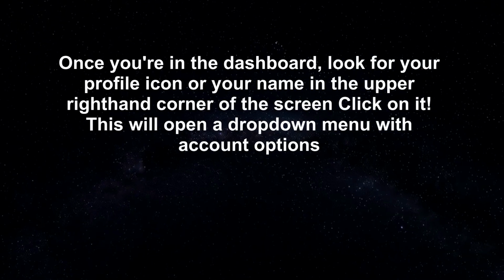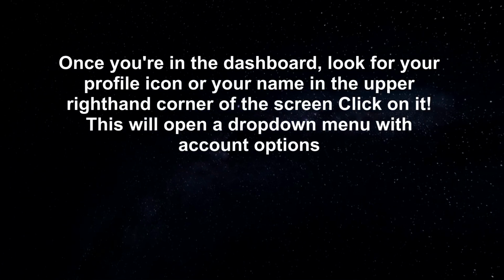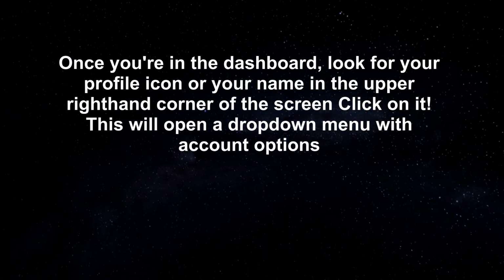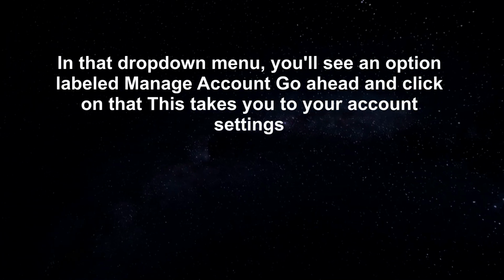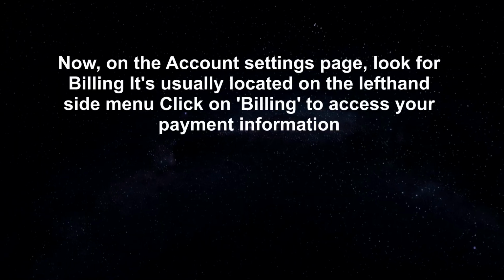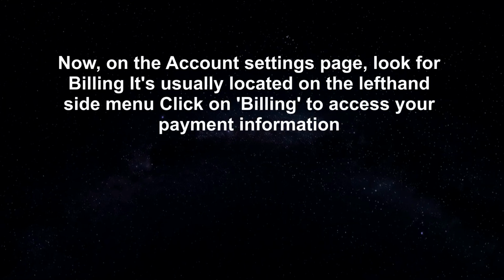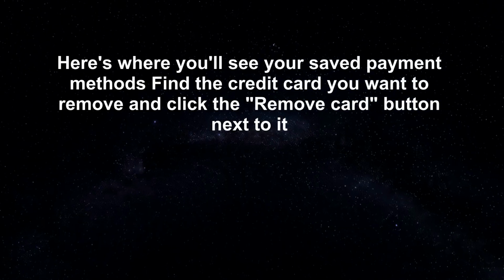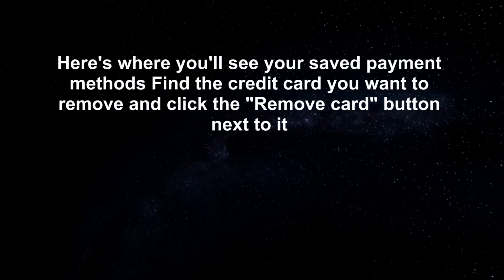How To Remove Credit Card From Shopify Store - AshleyHowTo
How To Remove Credit Card From Shopify Store provides a step-by-step guide on removing saved credit card information from a Shopify store account, enhancing security and preventing unauthorized purchases.

00:00 Intro
00:12 Log in to Shopify
00:23 Access Account Settings
00:33 Go to Billing
00:41 Remove Card
00:47 Confirm Removal